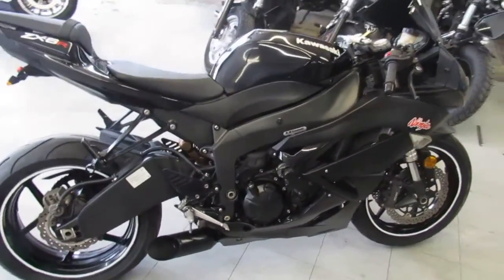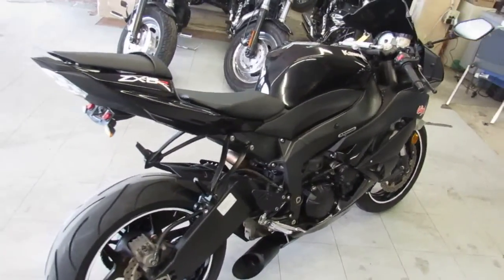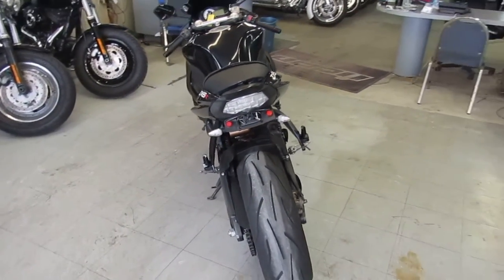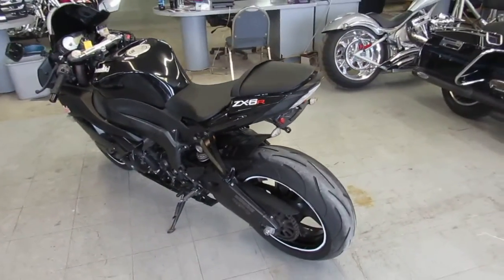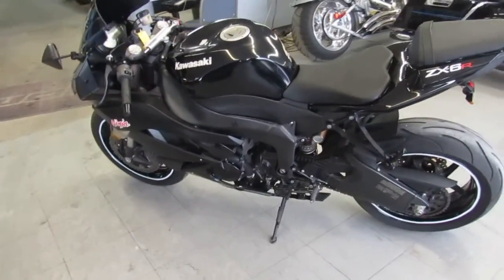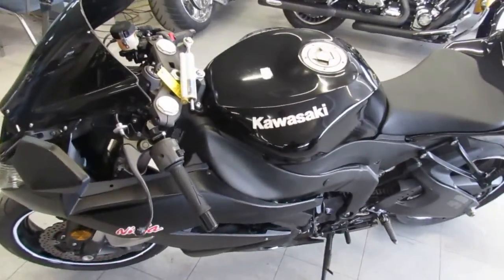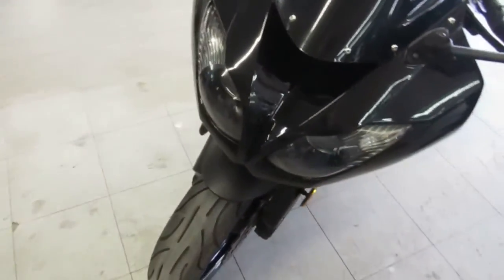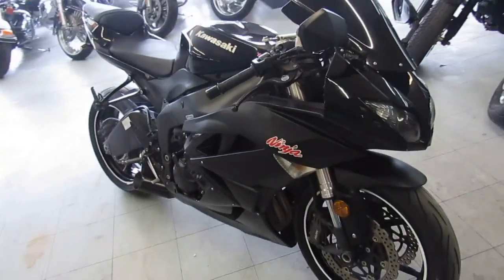Ninja ZX6R for sale in Michigan $5,999 U3803